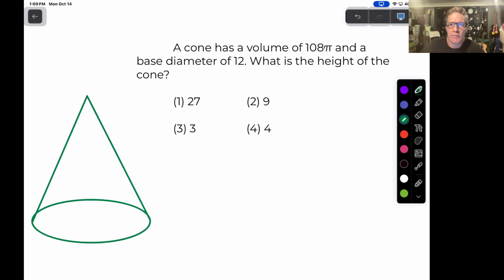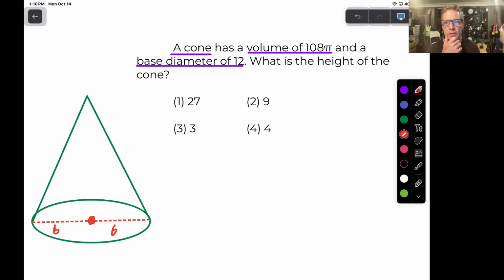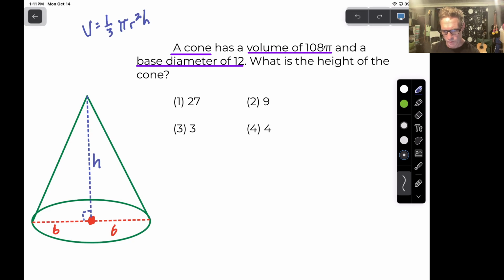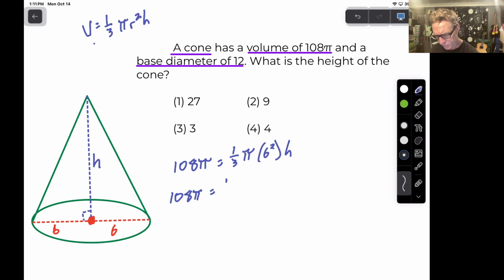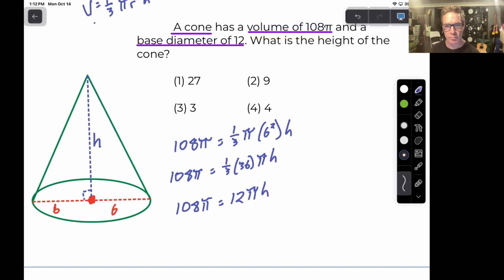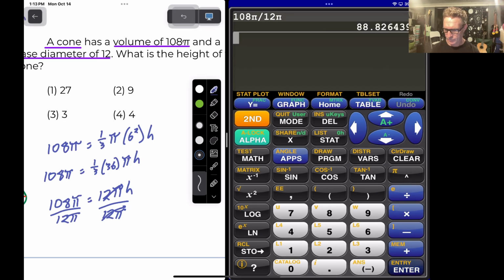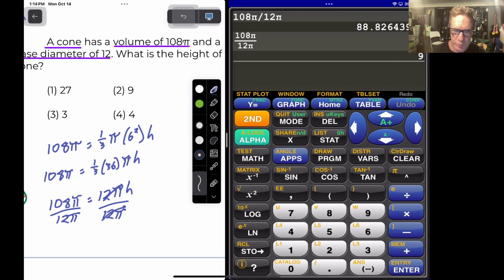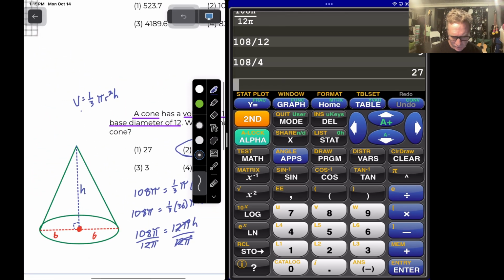3D Geometry Packet #87